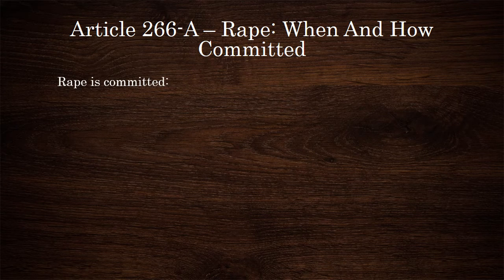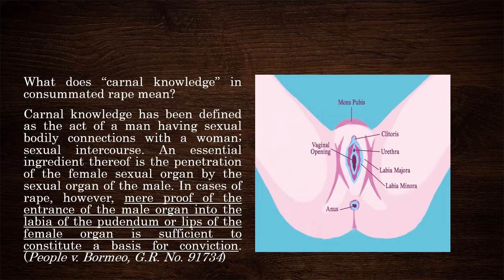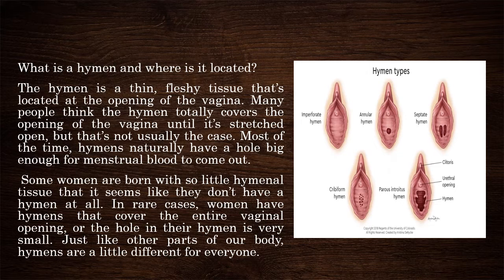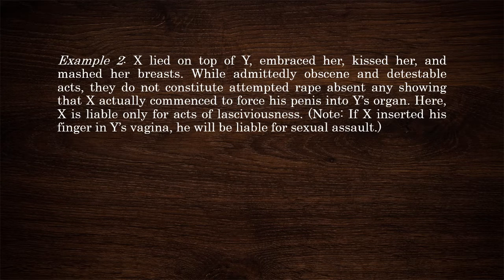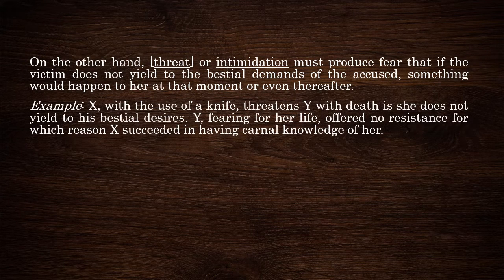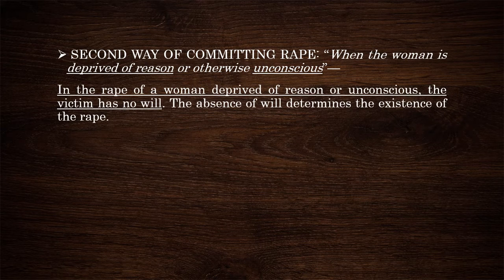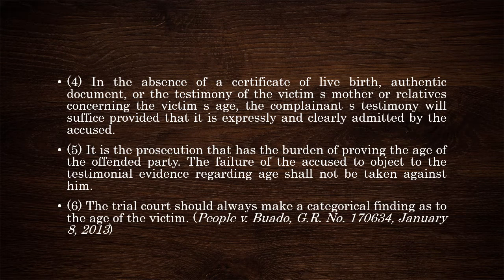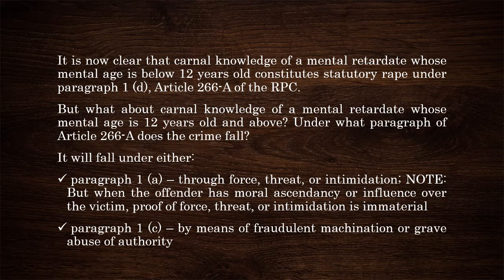Rape (Article 266-A, paragraph 1, (a) to (d) of the Revised Penal Code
Article 266-A – Rape: When And How Committed 0:26

Elements of Article 266-A, paragraph 1, (a) to (d) 1:28

FIRST ELEMENT: “The offender is a man" 2:39

Pa’no yung mga babae na nagpa-transplant para malagyan ng ari ng lalake? Are they included in the definition of the term “man” for purposes of Rape under the 1st paragraph of Article 266-A of the RPC? 3:25

SECOND ELEMENT:  “The offender had carnal knowledge of a woman” 4:35

Pa’no yung mga lalake na nagpa-transplant para malagyan ng ari ng babae? Are they included in the definition of the term “woman” for purposes of Rape under the 1st paragraph of Article 266-A of the RPC? 5:55

Parts of the female genitalia 7:25

What does “carnal knowledge” in consummated rape mean? 8:50
People v. Bormeo, G.R. No. 91734

Does carnal knowledge require full penile penetration of the vagina? 9:44

The touching that constitutes rape does not mean mere epidermal contact 11:16
People v. Reyes, G.R. No. 173307

People v. Butiong, G.R. No. 168932, October 19, 2011 13:50

What is a hymen and where is it located? 14:47

Should the hymen be ruptured, broken, or lacerated in order to convict an accused of rape? 17:36
People v. Pamintuan, G.R. No. 192239, June 5, 2013

Does the absence of seminal fluid (spermatozoa) in or inside the victim’s vagina negate rape? 19:27
People v. Alberca, G.R. No. 217459, June 7, 2017

When is rape committed in the attempted stage? 20:27
Lutap v. People, G.R. No. 204061, February 5, 2018

Can rape be committed in the frustrated stage? 27:32

THIRD ELEMENT: “That such act is accomplished under any of the following circumstances: (a)Through force, threat, or intimidation;  (b) When the woman is deprived of reason or otherwise unconscious; (c) By means of fraudulent machination or grave abuse of authority; and (d) When the offended party is under twelve (12) years of age or is demented, even though none of the circumstances mentioned above be present" 29:29

FIRST WAY OF COMMITTING RAPE: “Through force, threat, or intimidation” 30:52
People v. Ramos, G.R. No. 210435, August 15, 2018
People v. Savellano
People v. Layoso, G.R. Nos. 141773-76, January 22, 2003

Does lack of physical resistance an essential element of the crime of rape? 34:37
People v. Pareja, 724 Phil. 759, 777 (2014)
People v. Barberan and Delos Santos, G.R. No. 208759, June 22, 2016
People v. Palanay, G.R. No. 224583, February 1, 2017

There is rape even if the offender did not employ physical force, threat or intimidation, but he had moral ascendancy or influence over the victim. 37:25

Moral ascendancy explained in People v. Burce, G.R. No. 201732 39:35

SECOND WAY OF COMMITTING RAPE: “When the woman is deprived of reason or otherwise unconscious” 41:13
People v. Castillo, G.R. No. 242276, February 18, 2020

Examples of instances when there is rape because the woman is unconscious at the time the offender had carnal knowledge of her 43:24

THIRD WAY OF COMMITTING RAPE: “By means of fraudulent machination or grave abuse of authority” 44:39

FOURTH WAY OF COMMITTING RAPE: “When the woman is under 12 years of age or  demented, even though none of the circumstances mentioned above be present” (Elements of statutory rape) 48:12
People v. Deniega, G.R. No. 212201, June 28, 2017

What are the guidelines in appreciating the victim’s age in rape cases? 50:13
People v. Buado, G.R. No. 170634, January 8, 2013

Statutory rape is likewise committed when the offender has carnal knowledge of a woman who is demented. 52:45

What if the victim of rape is a mental retardate? Under what paragraph does the rape of a mental retardate fall? 53:55

Meaning of the terms "deprived of reason", "demented", and "mental retardate" 55:20

But what about carnal knowledge of a mental retardate whose mental age is 12 years old and above? Under what paragraph of Article 266-A does the crime fall? 59:26

Instances that will not negate the crime of rape 1:00:48